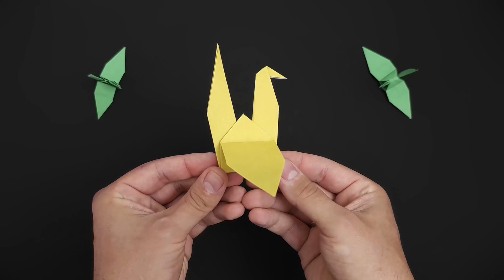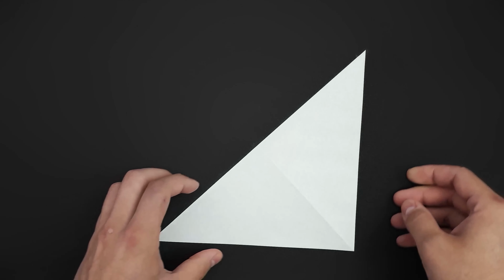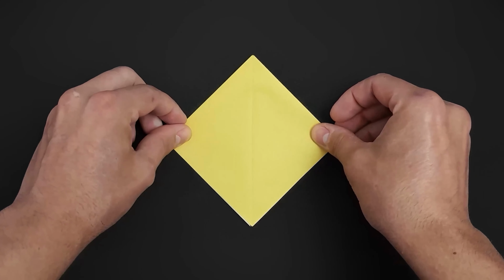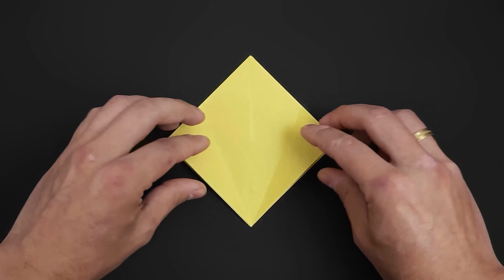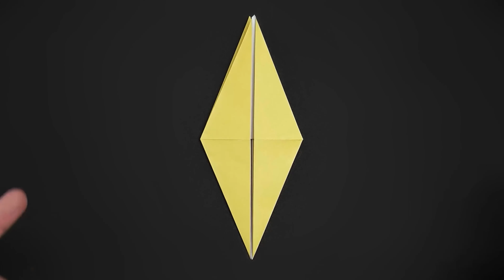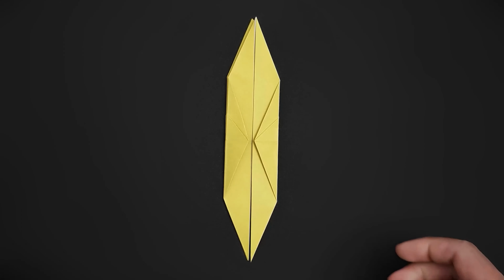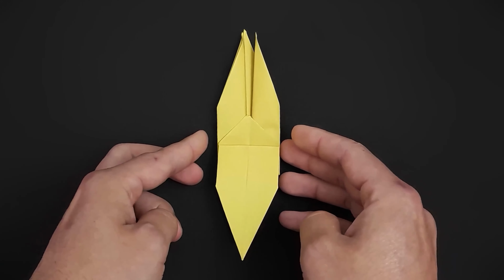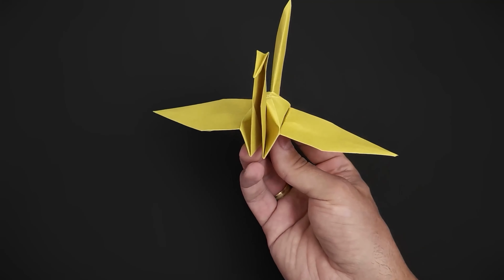How to Fold an Origami Crane (Tsuru) – Simplified Version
In this video, I'll show you how to fold an easy version of the famous origami crane (tsuru). This simplified tutorial is perfect for beginners or anyone looking for a fast and beautiful origami project. Grab a square piece of paper and follow along!

Materials needed: square paper.
Level: beginner-friendly.